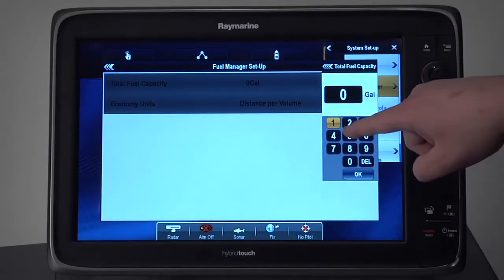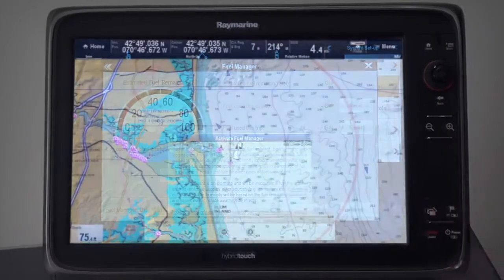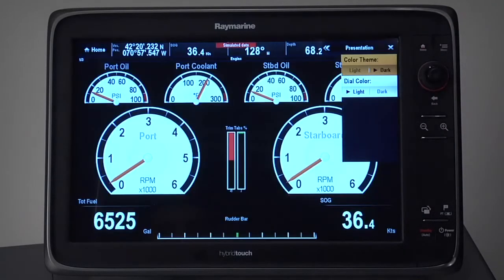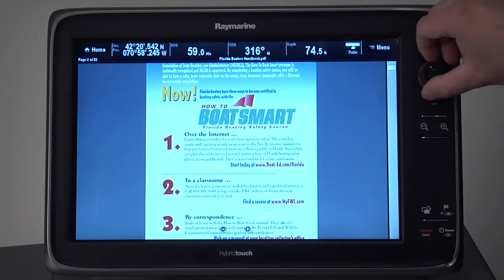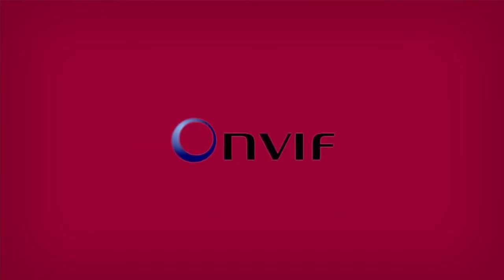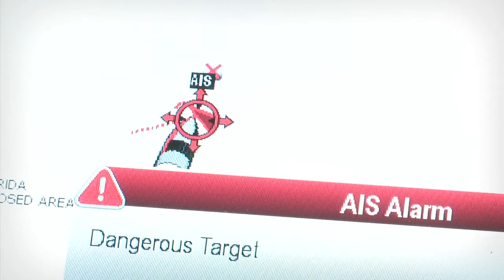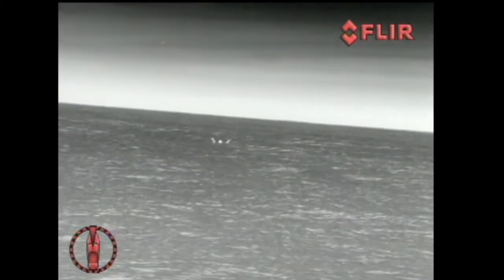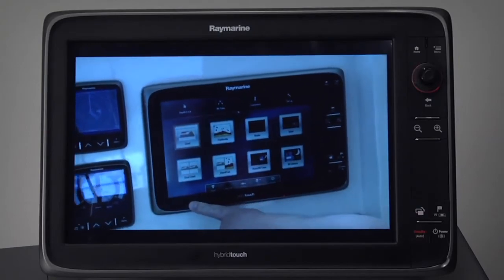Lighthouse v5 Update for Raymarine Multifunction Displays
Raymarine's all new LightHouse version 5 update for a, c and e-Series systems adds a number of new features to your Multifunction Display including thermal camera slew-to-cue, advanced fuel management, enhanced engine data displays, support for IP video cameras, a built-in PDF document viewer, and much, much more.

Watch this introduction to see everything we've built-into this major update! When you are ready to upgrade your displays, see your local Raymarine Dealer, or download the free update